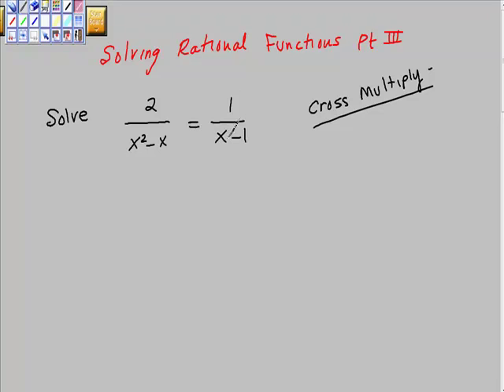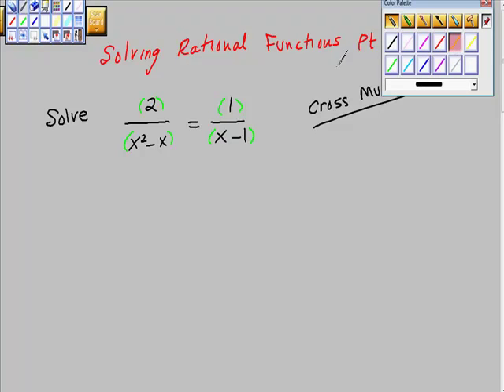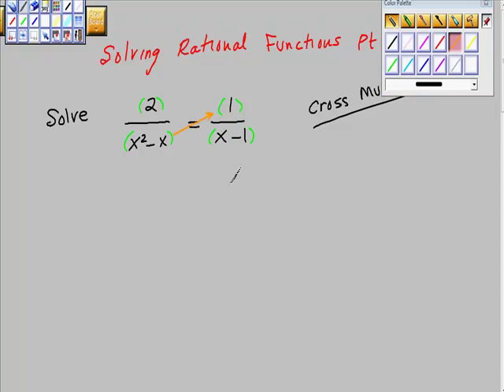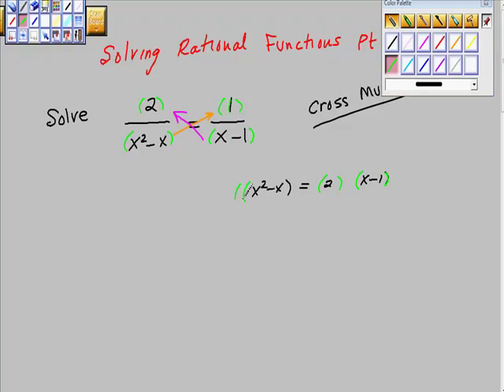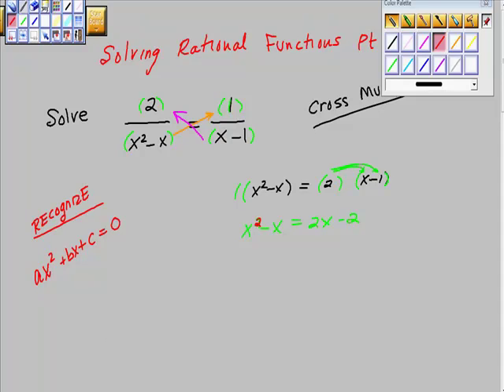Solving Rational Functions Pt III Algebra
This video demonstrates how to solve a rational function.  Many examples and techniques are offered